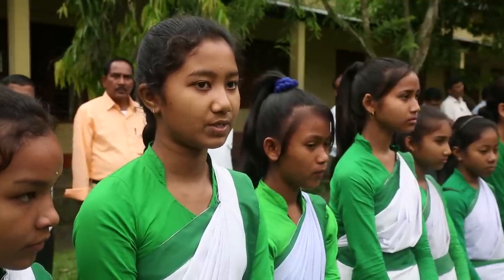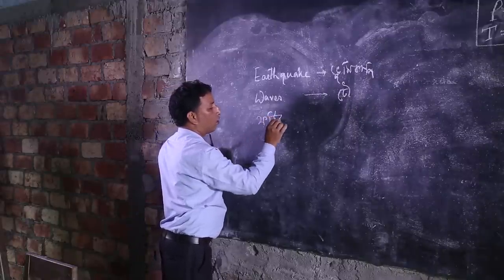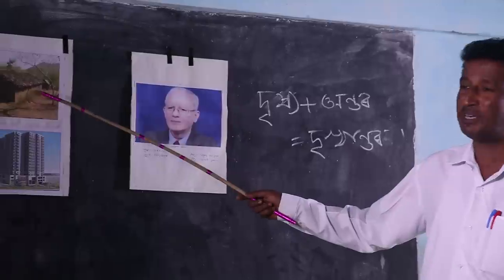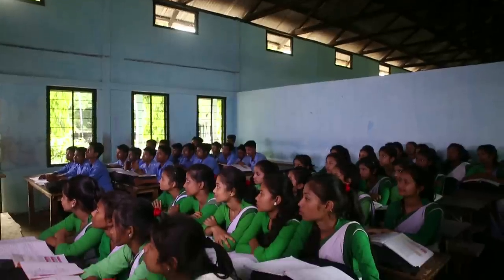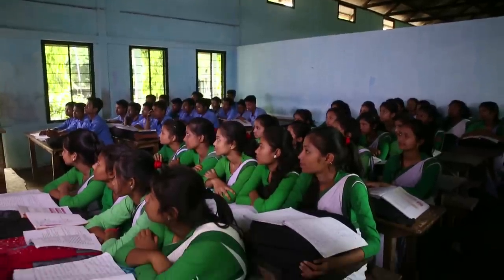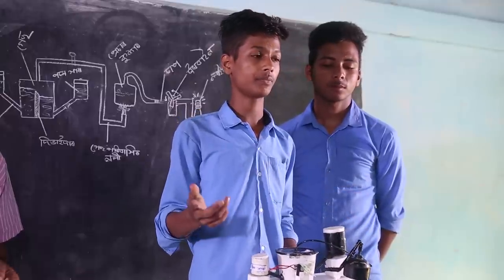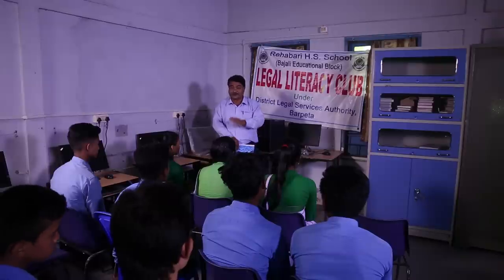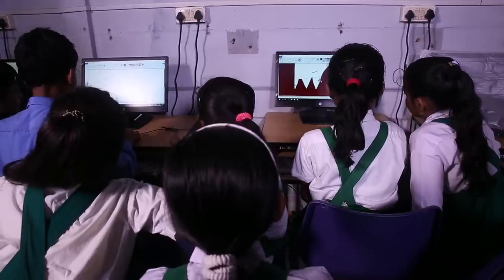Rehabari H. S. School Barpeta, Assam